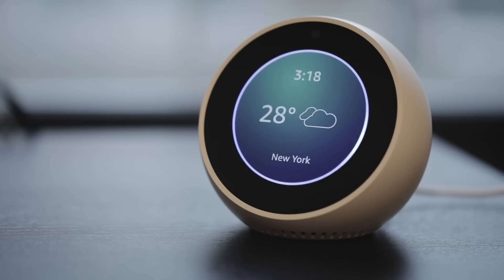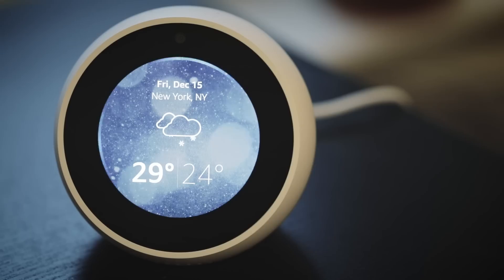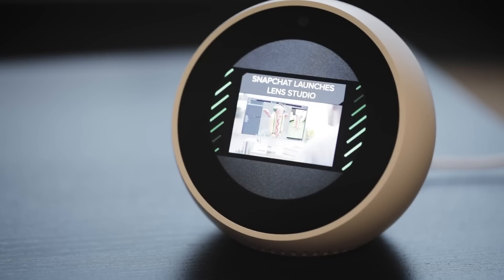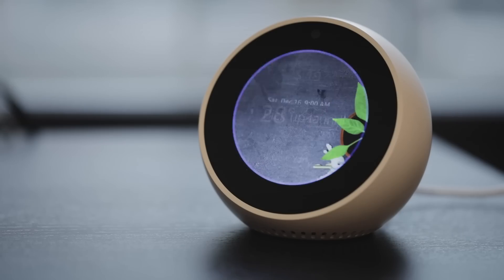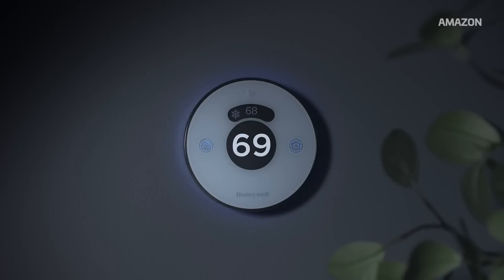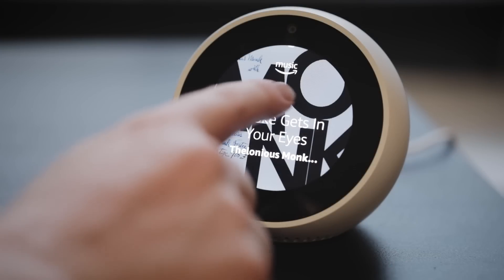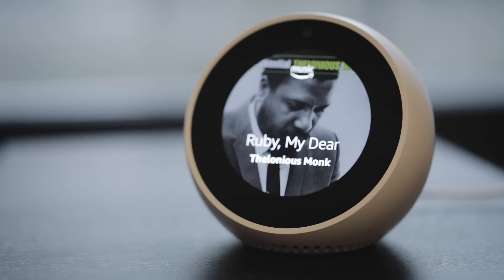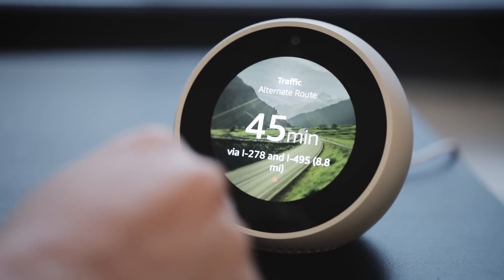Amazon’s Echo Spot is more than just a smart alarm clock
The $130 Spot is Amazon’s most compelling Echo yet.